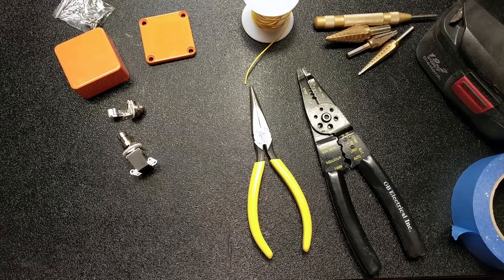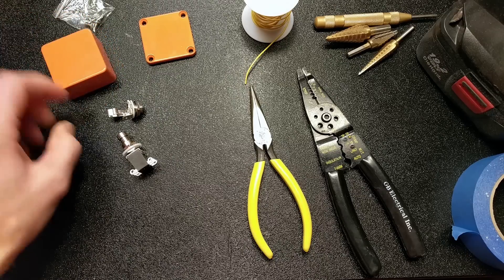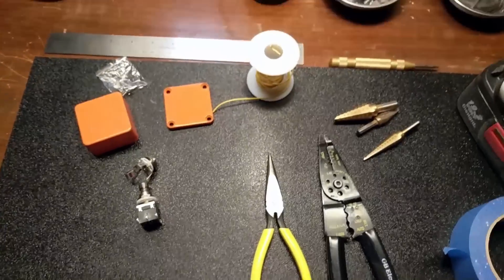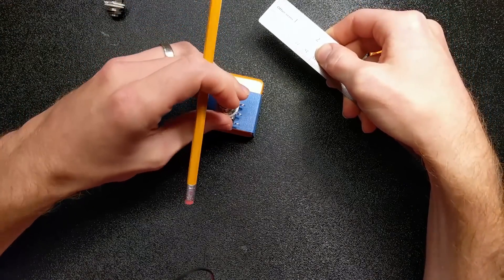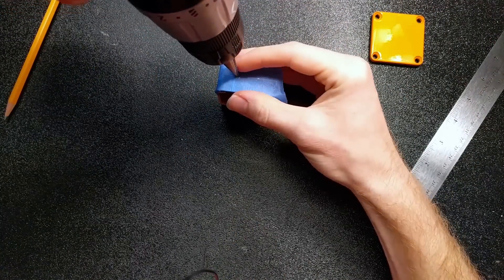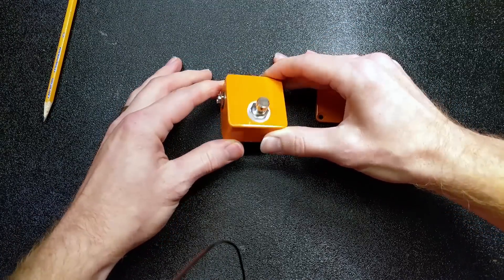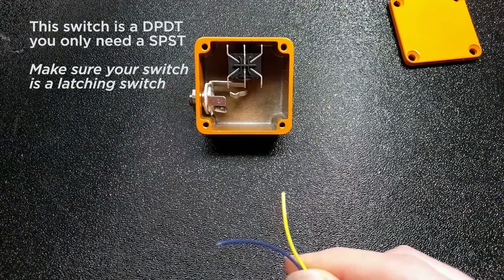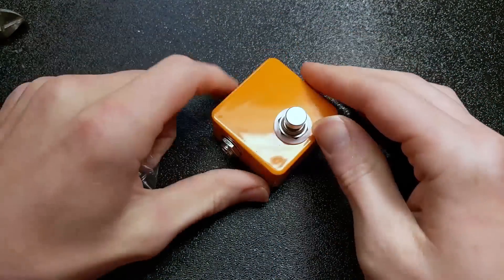Build Your Own Guitar Amp Foot Switch (Under $15)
How to make a foot switch to change between the clean and dirty channels on most guitar amps.

Additional Info:

The Enclosure, jack, and switch all came from Mammoth Electronics, not sponsored but their pre-painted enclosures are awesome to build guitar pedals out of:

Enclosure: 1590LB ($8.46)
1/4" Jack ($2.00)
Footswitch ($2.90)